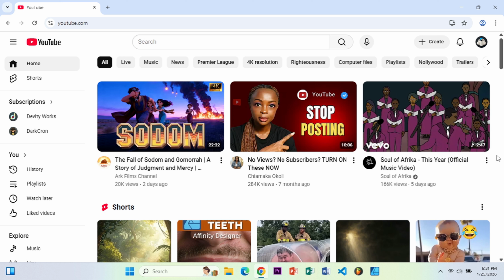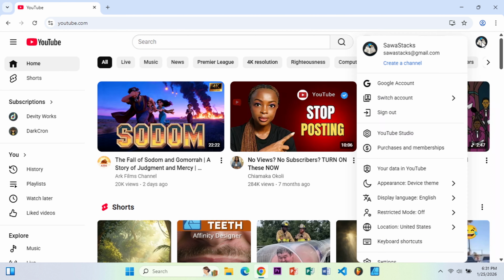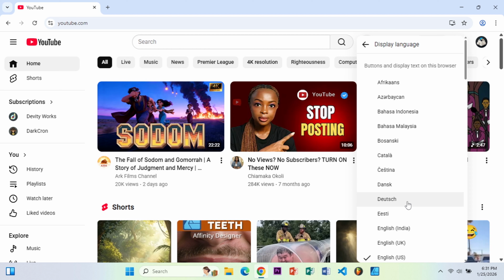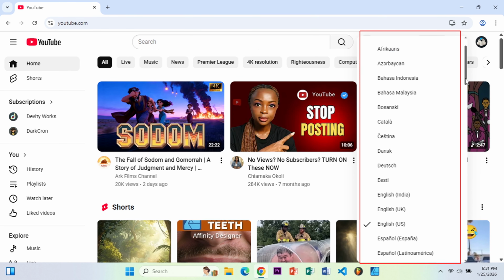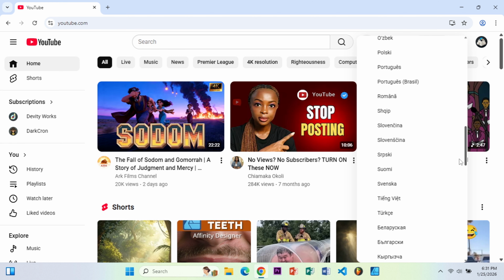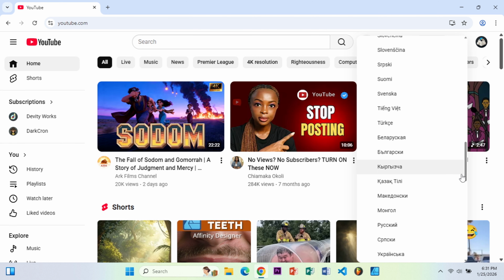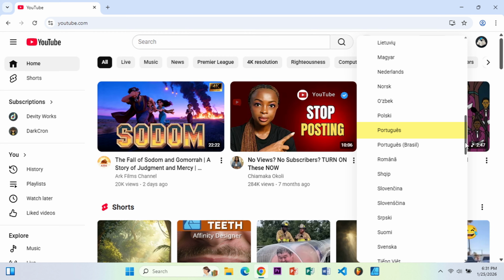How to Change YouTube Display Language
How to change YouTube display language on PC is explained in this step-by-step tutorial. Learn how to change YouTube language settings, switch YouTube interface language, and fix YouTube language issues on desktop easily.

In this video, you’ll learn how to change YouTube display language on a computer using the YouTube website. This beginner-friendly guide shows you exactly where to find YouTube language settings and how to set your preferred language without affecting subtitles.

🎯 What you’ll learn:
- How to change YouTube display language on PC
- How to switch YouTube language on desktop
- YouTube language settings explained
- Fix YouTube display language problem

This tutorial works on Windows and Mac using Google Chrome, Microsoft Edge, and Firefox. No extensions or additional software required.

📌 Related Searches Covered:
- Change YouTube display language
- How to change YouTube language
- YouTube language settings PC
- Switch YouTube interface language
- Set preferred language on YouTube